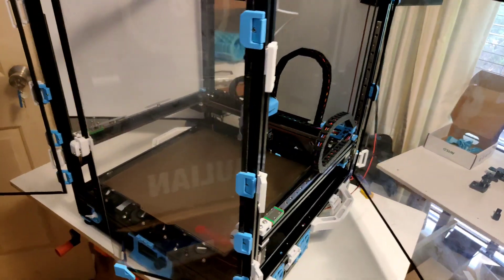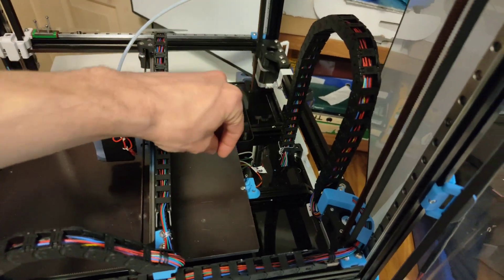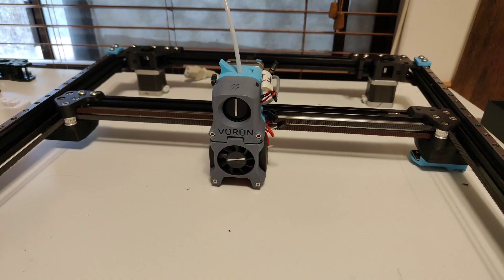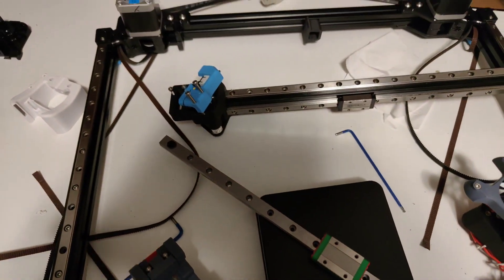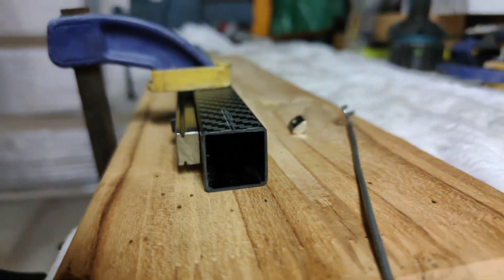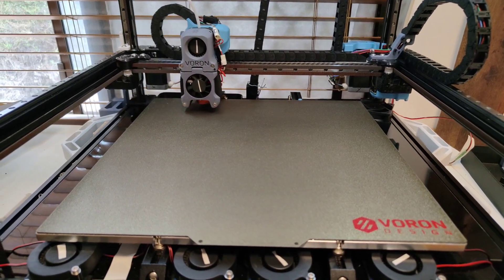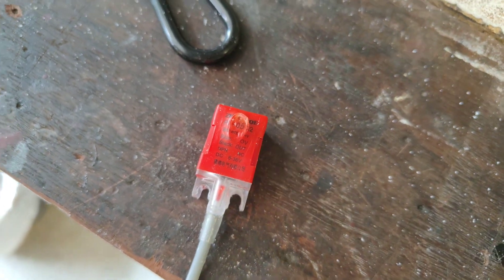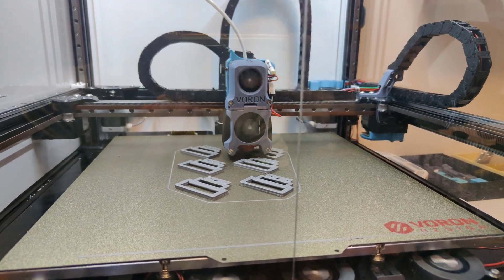Voron 2.4 Upgrades Carbon Fiber, SolidPins, GE5C, MGN12 & Probe Butchering.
GE5C